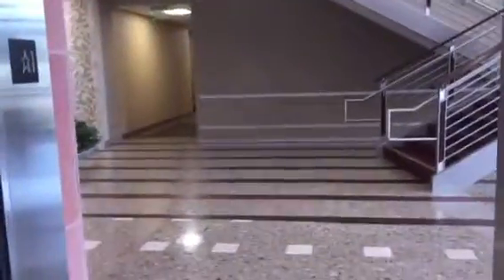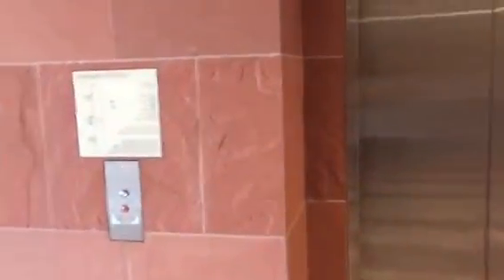OTIS Series 5 Hydraulic Elevators @ 2175 Salk Avenue, Carlsbad, CA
These are identical to the one in the 1st building (2177 Salk) except these serve 3 floors and are in a duplex (bank of 2) system. Installed also in 2010.